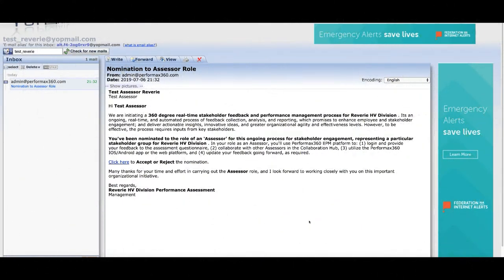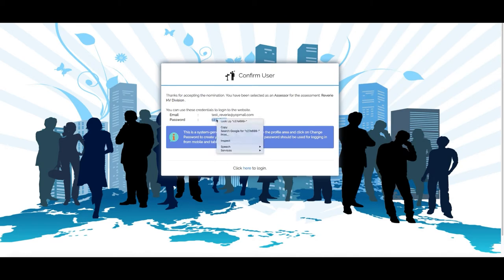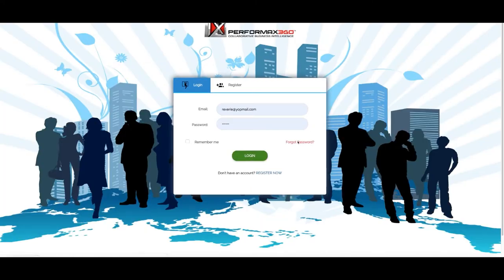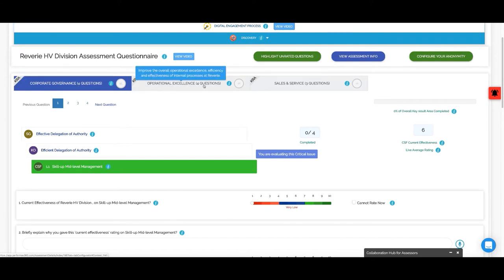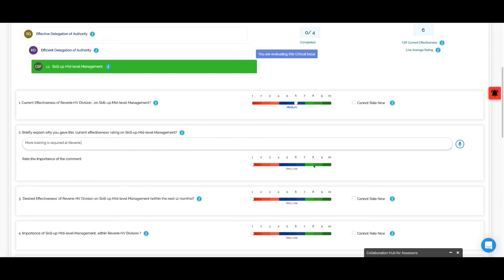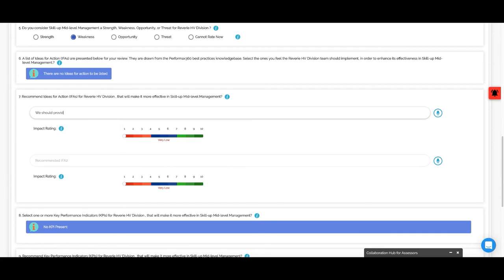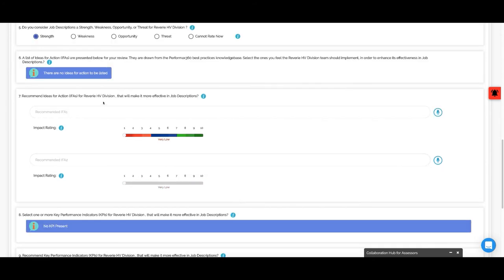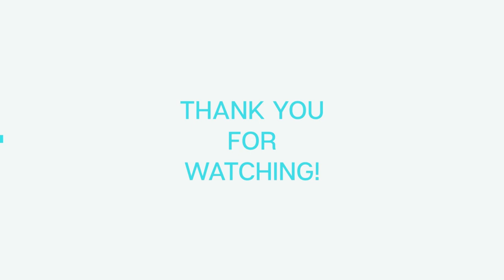Reverie Video for Assessors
How to submit feedback using Performax software: Assessor training video (in Bengali language)